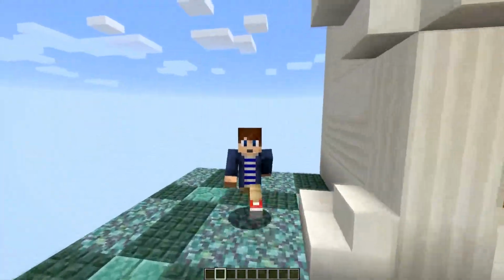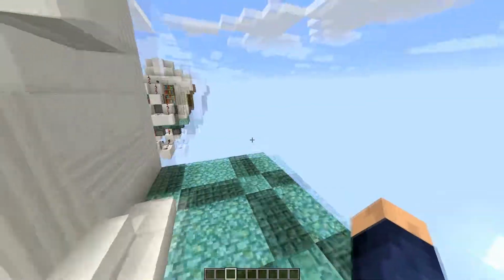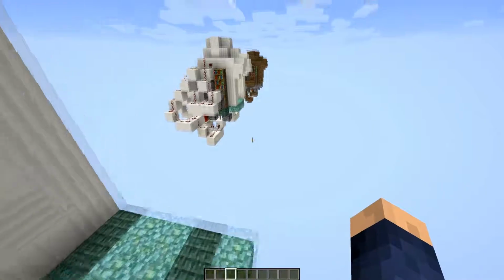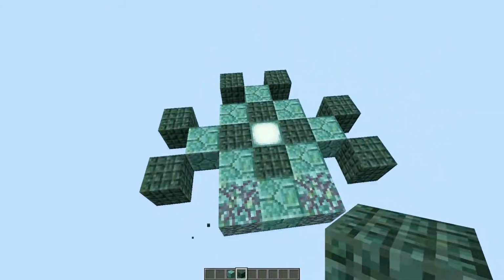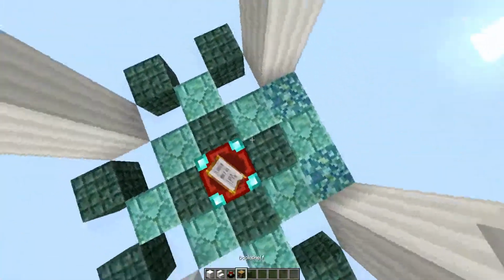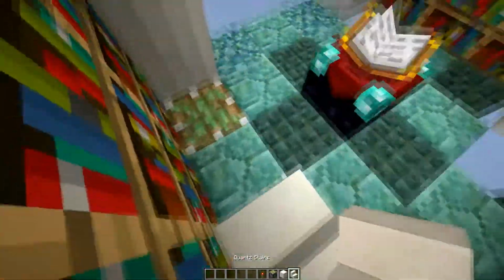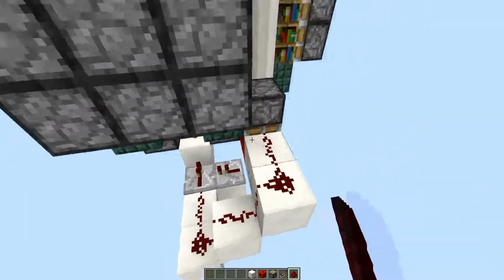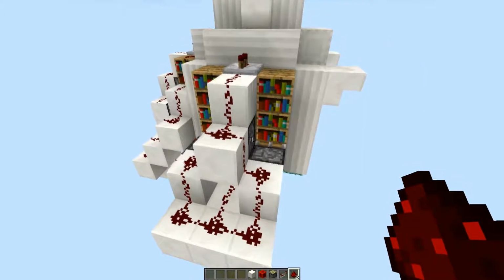CUSTOM REDSTONE ENCHANTING ROOM! -Flush and Seamless! -Redstone Tutorial!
Today I Show off a new Design That Might Change Enchanting Forever!

▼Video Info!▼

Link to the Music Used in the Video!

Hidden Diamond Video!

link to the Music in my Intro!

Link to the Music in my Outro!